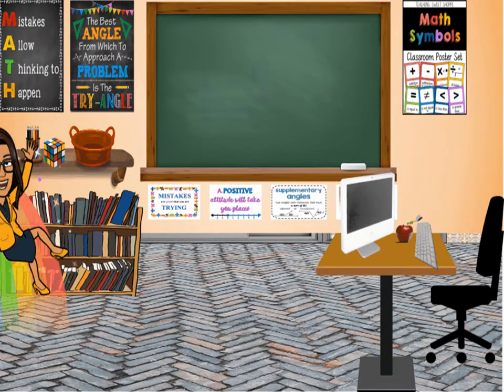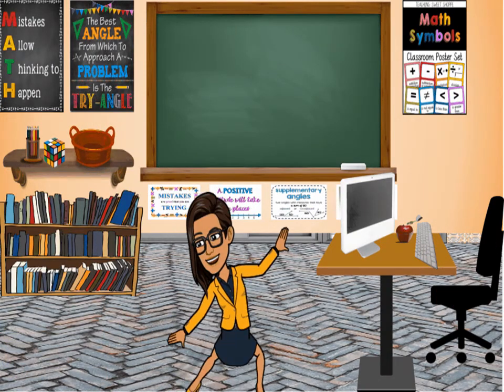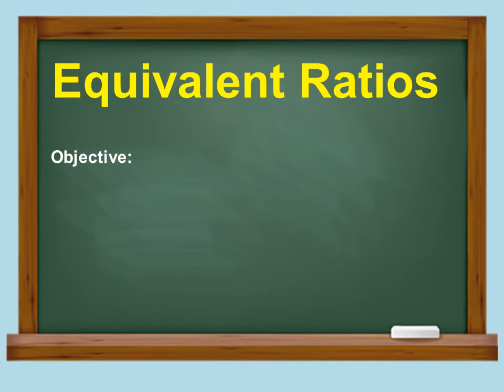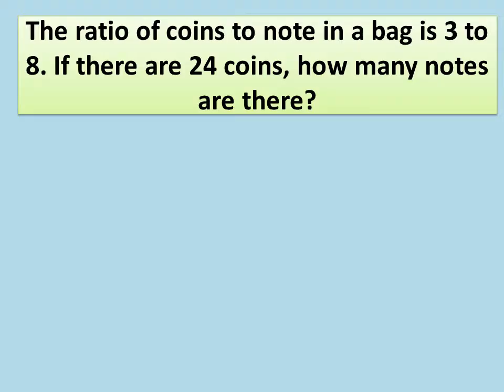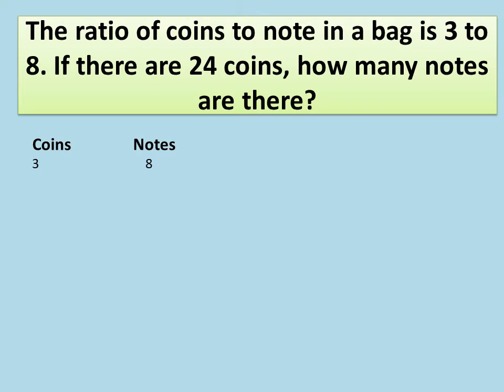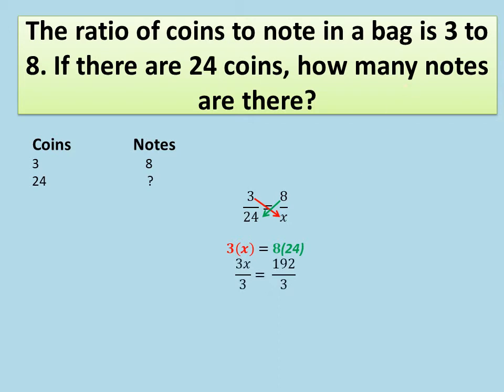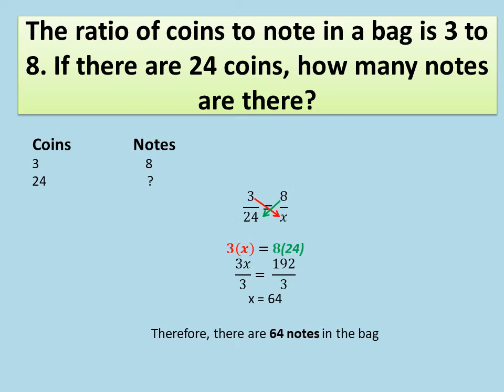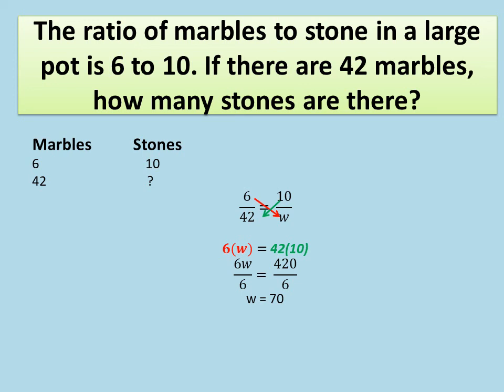Equivalent Ratios Word Problems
Find the missing part in a pair of equivalent ratios. This is part 2 of solving equivalent ratios problems - word problems. Watch the previous introductory video on finding equivalent ratios.